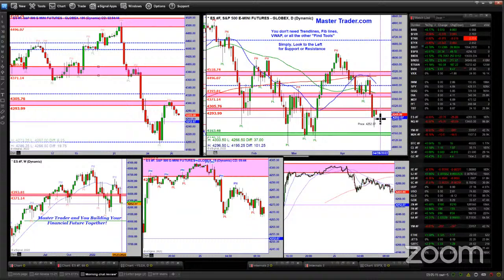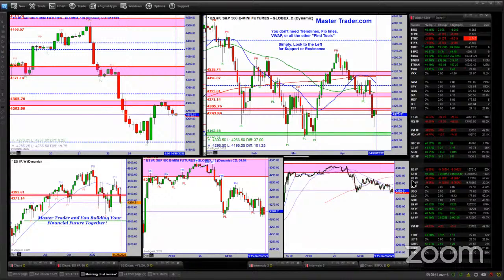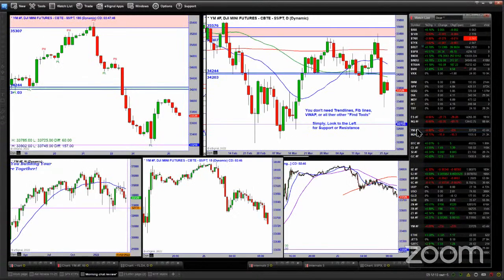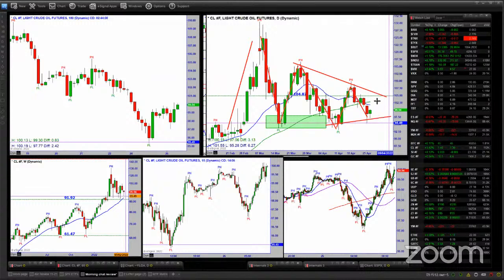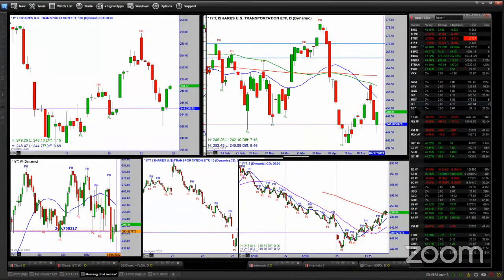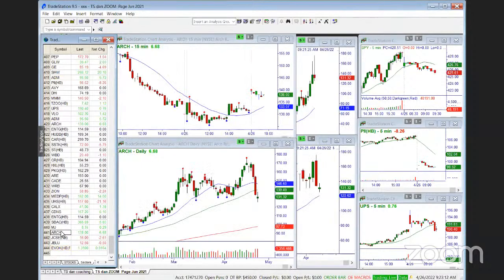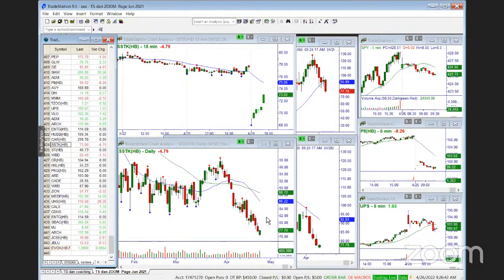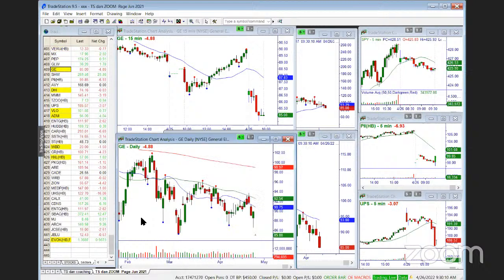Low Odds of a Move Lower at the Moment - Master Trader